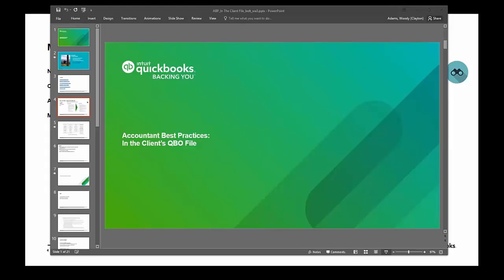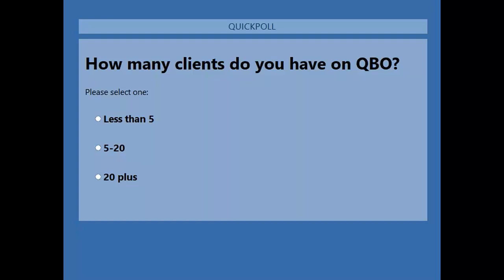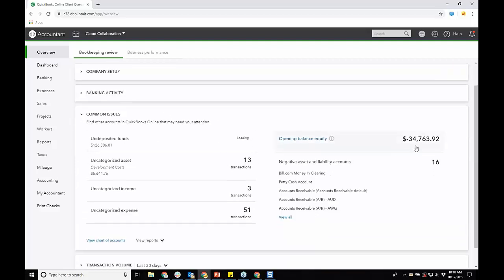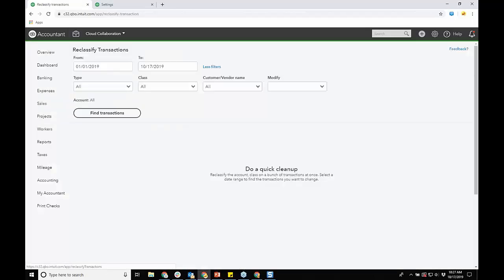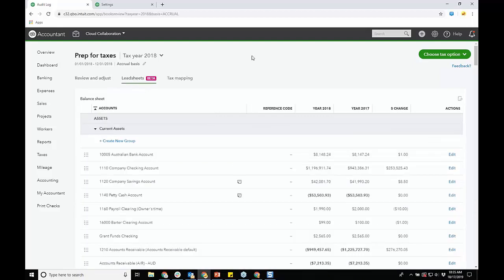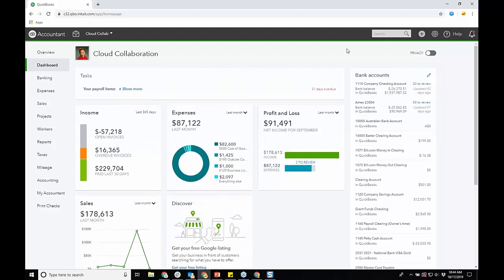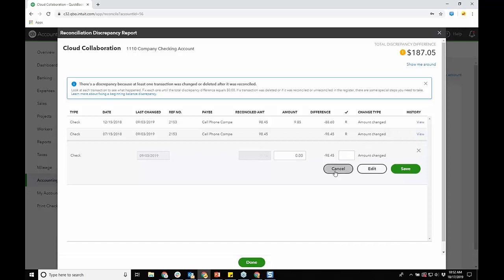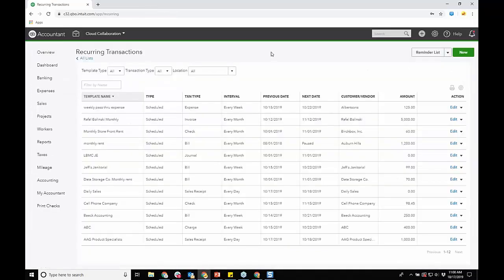ABP In The Client File Oct 2019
QuickBooks Online Best practices for the accountant when in the client file.